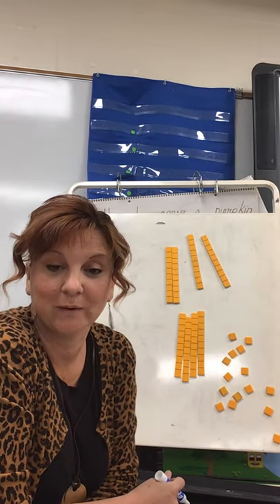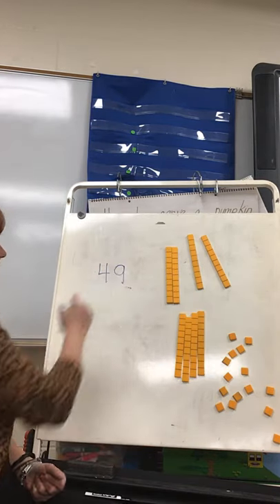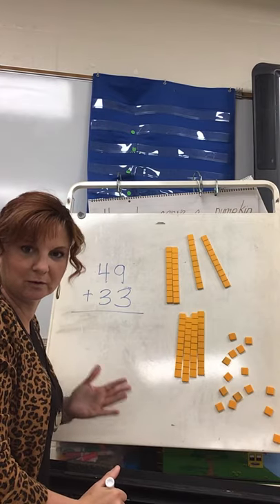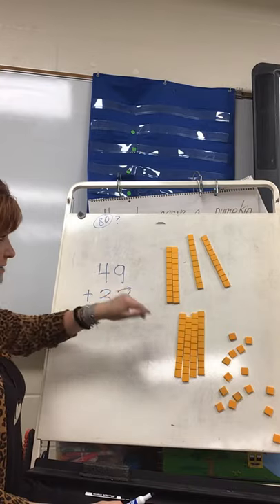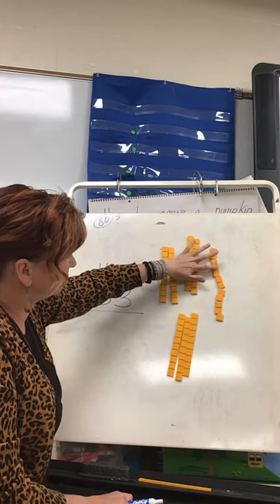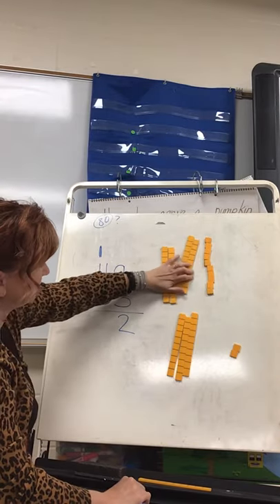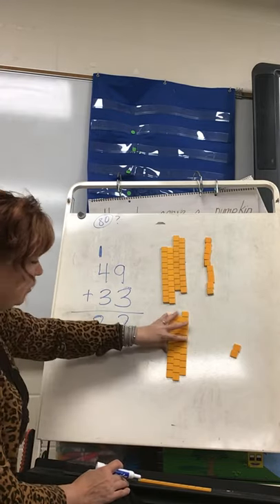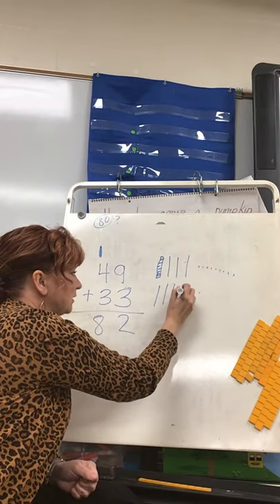Regrouping addition May 5th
We are working our way through harder addition with regrouping.